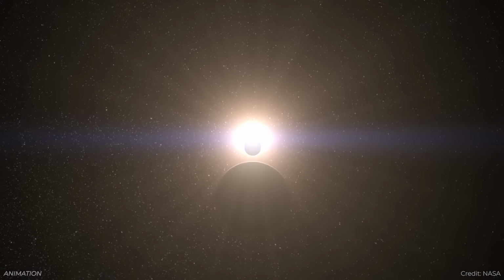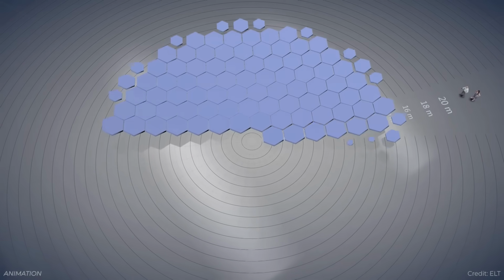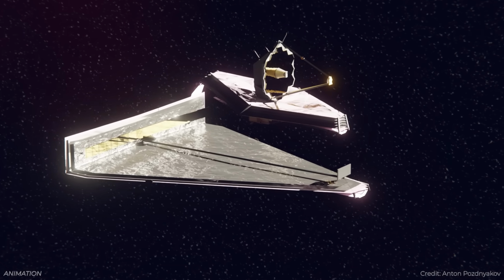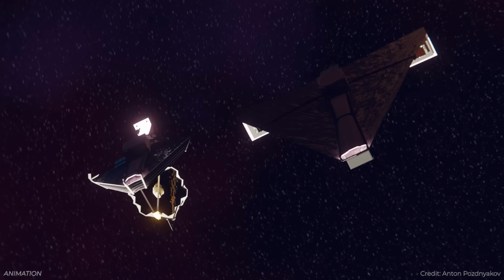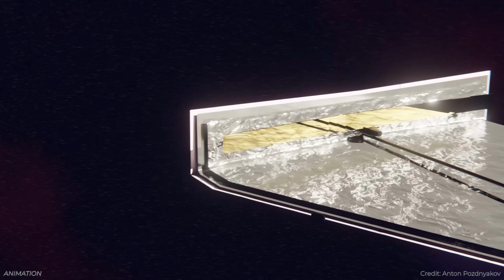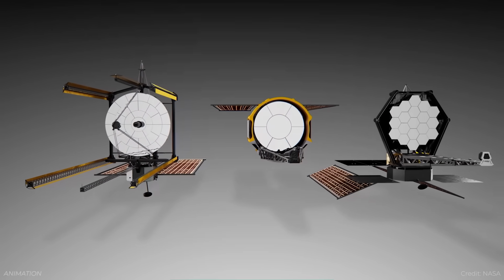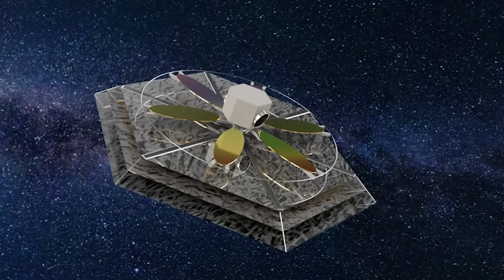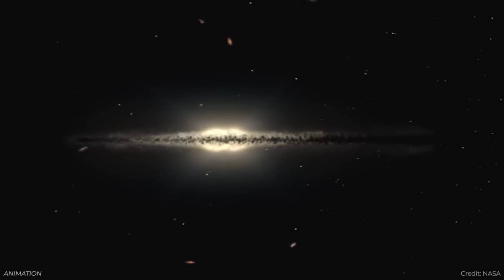This Weird Pizza Slice Shaped Telescope Obliterates JWST Resolution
🔴 [Interview+] No YT ads

James Webb can't resolve Earth-size planets around Sun-like stars. Not just because of the contrast but also because of the diffraction limit. To do that you need a mirror of 20+ meters. But what if you increase the size in just one direction? You get the required resolution but keep the mirror relatively small and easy to transport. This is the idea behind the Rectangular Mirror Telescope.

🟣 Guest: Dr. Heidi Jo Newberg

📜 The case for a rectangular format space telescope for finding exoplanets

00:00 Intro
01:50 The challenge of resolving Earth-like planets around Sun-like stars
09:57 Rectangular telescope
23:21 Hunting for exoplanets
31:01 Update on the DICER telescope
36:39 Current obsessions
45:10 Final thoughts